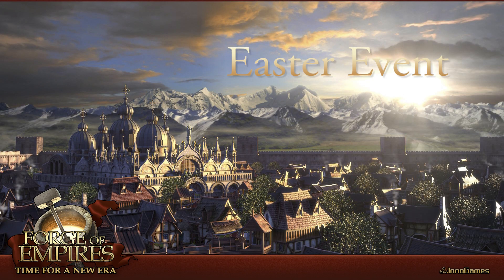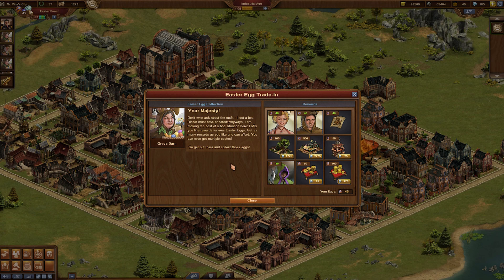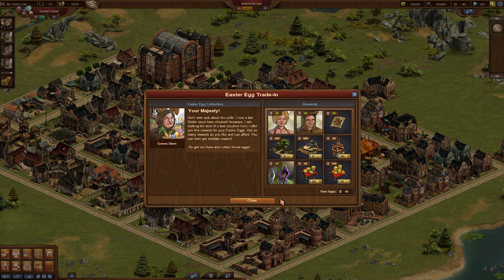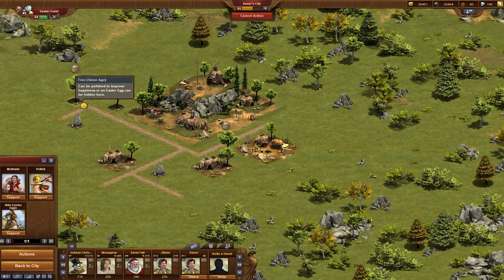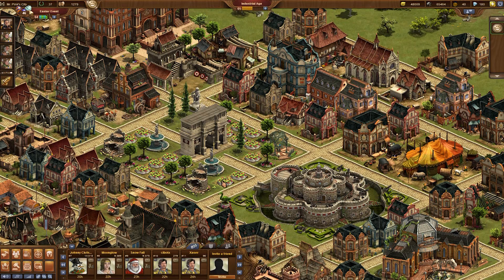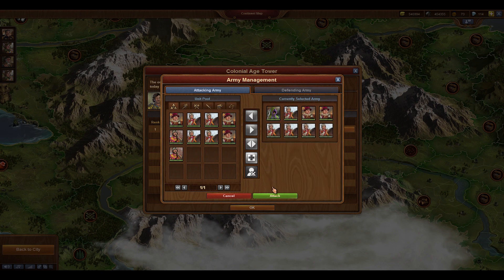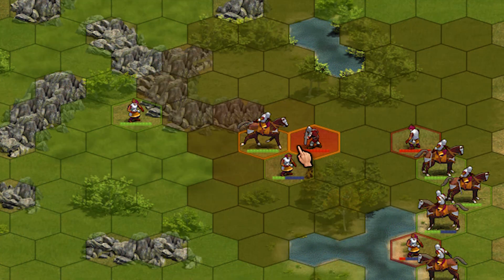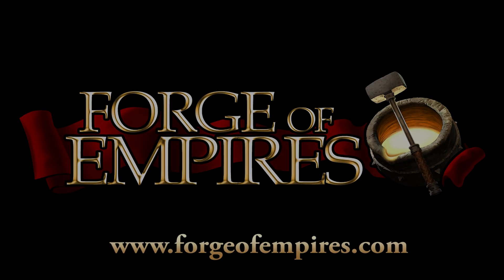Forge of Empires Easter Event trailer - PC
- InnoGames announces the start of the Easter event in the popular Forge of Empires . On this occasion, a mysterious visitor will bring fabulous gifts in your city: Easter eggs. Budding explorers will go in search of these small round objects hidden in the colorful realms. Most teasing can even hide in the neighboring cities. Their findings will be used as currency in the store open Easter to mark the event. This is not all, Monuments and special units, such as rogue will enter.

The Hooligan is a new unit with a special skill unique: identitié secret. It can therefore masquerade as another unit of your army during the battle and regain its original shape once the storm ended.

Another exclusive: the well wishes. Once built, this well will produce a magical gift randomly every 24 hours, for example points Forge, medals, merchandise and also diamonds.

's new Fire guard meanwhile improve the security of your town with a bonus 4% defense. Handy in case of attack. 's Easter event will be visible through a button on the top left of the game screen symbolizing the beginning of a new series of quests to perform. The player can see the number of Easter eggs collected and the number of eggs hidden in the game again  By clicking on this button, the player will access the store of Easter eggs which can be exchanged against a new image profile, Forge points or planes.  event runs until April 3. Forge of Empires is a strategy game free browser where the player is the leader of a city that will guide them through the centuries centuries. It will therefore build monuments, defending his family, protect his city and expand its territory. Opening to the Stone Age and through the ages, Forge of Empires combines tactical management and action.